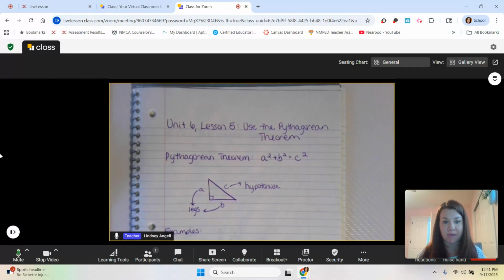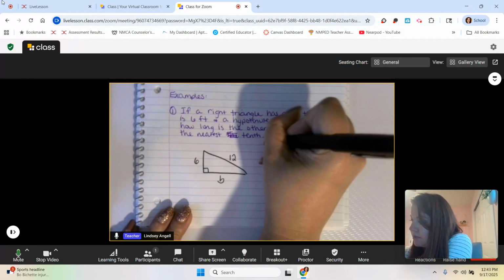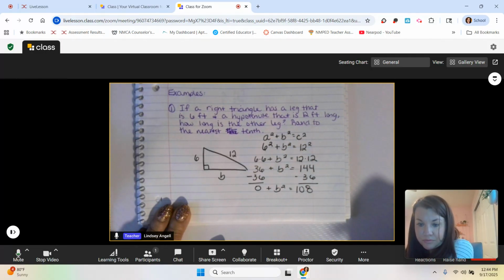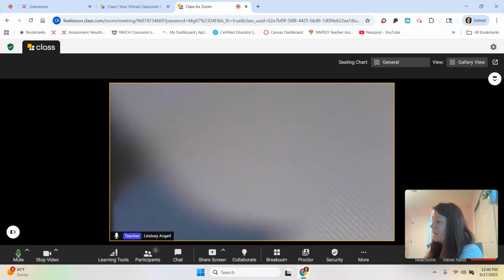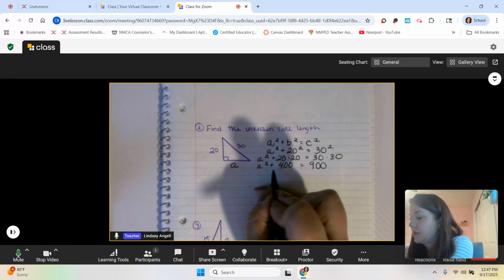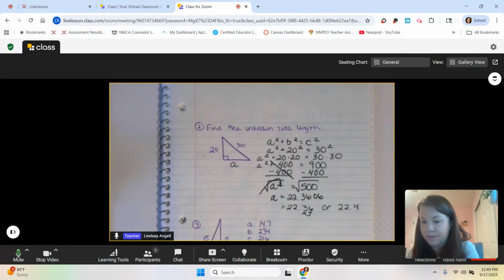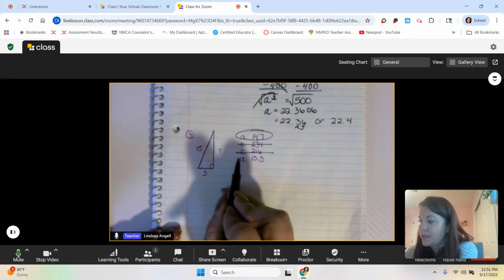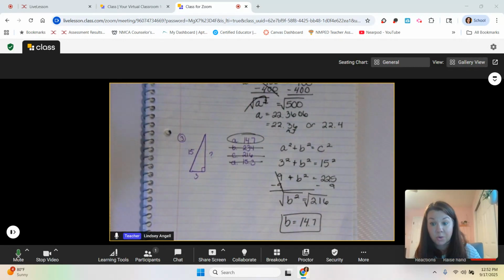8th Math Unit 6, Lesson 5 Use the Pythagorean Theorem